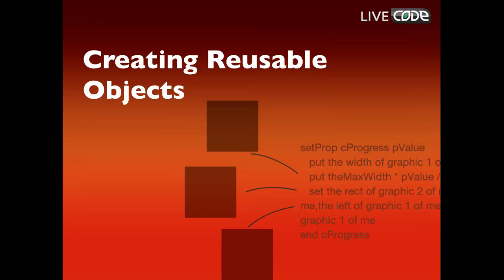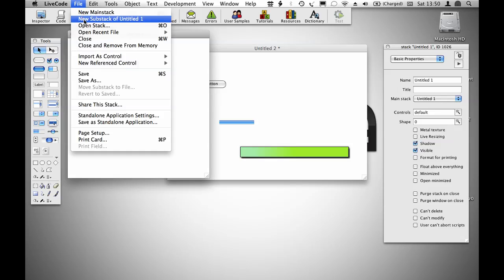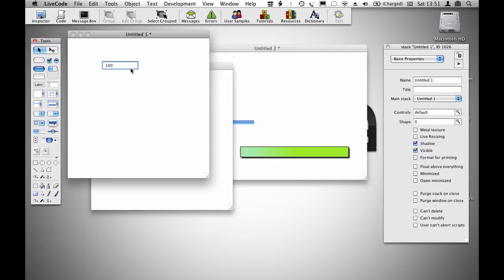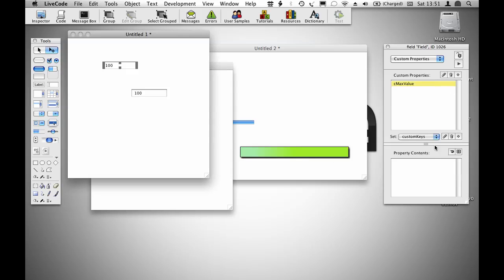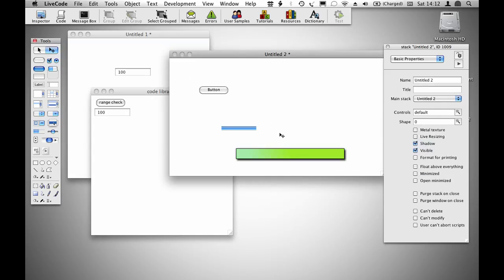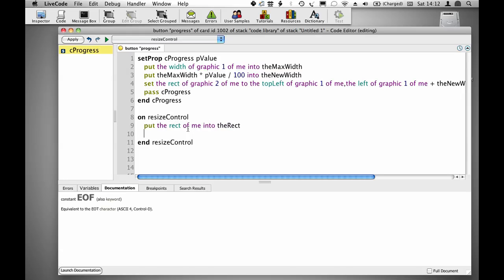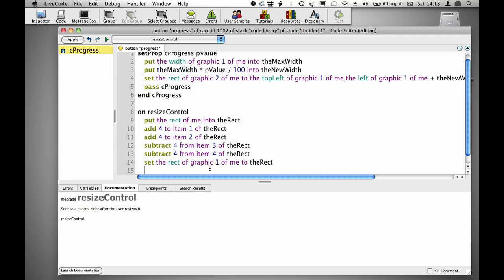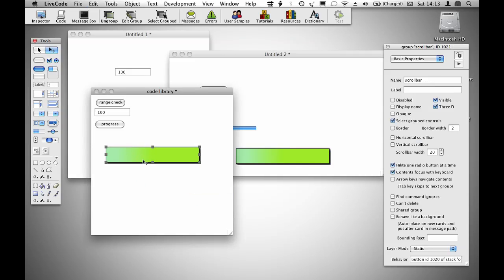Creating Reusable Objects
This video is a Livecode App Academy tutorial that shows you how to create reuseable objects. You might want to do this to make a larger app easier to maintain, avoid using copy and paste for your code and improve the quality of your app by making behavior consistent.
You will learn how to create object-oriented behaviors, apply those behaviors to multiple objects and design code to be more reuseable.